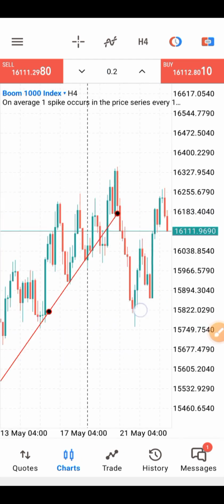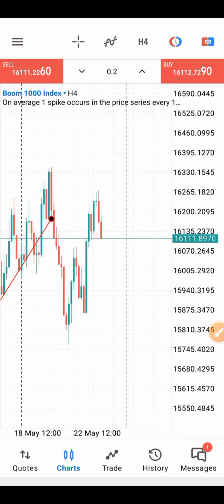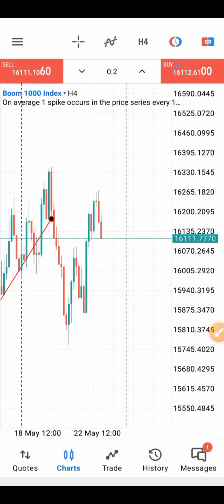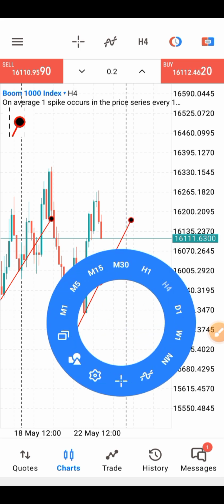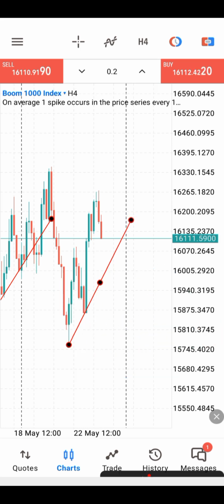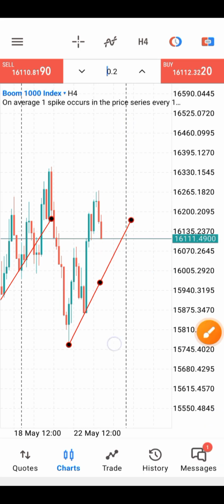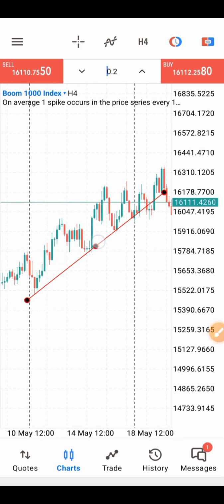How I used trend to make money from boom and crash market.. Simple and easy strategy.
Trade Responsible.